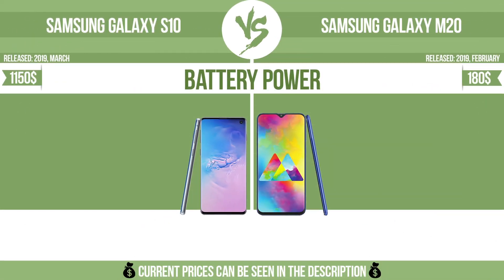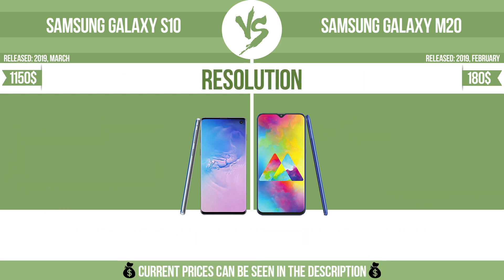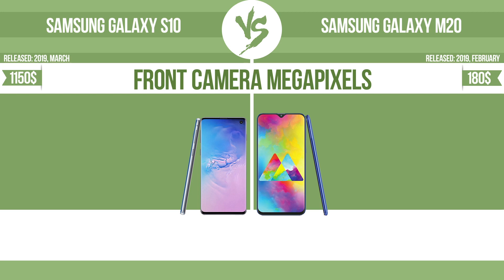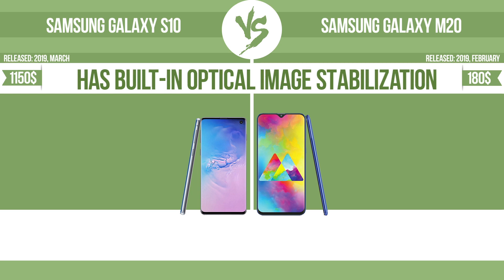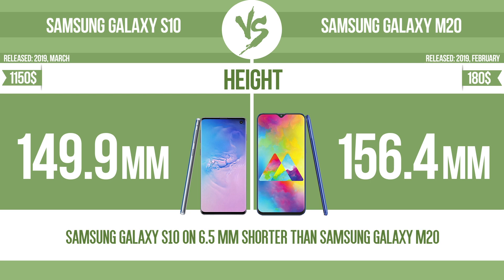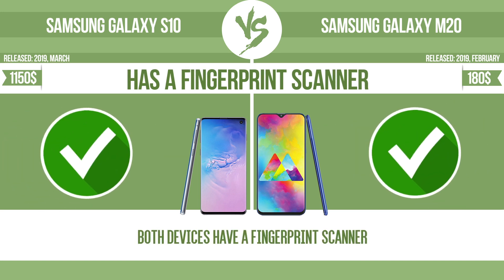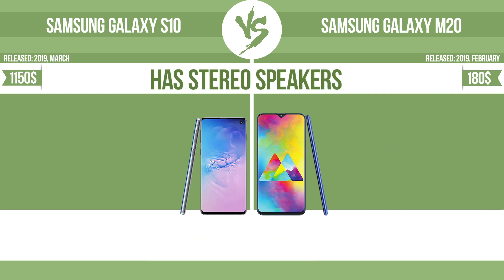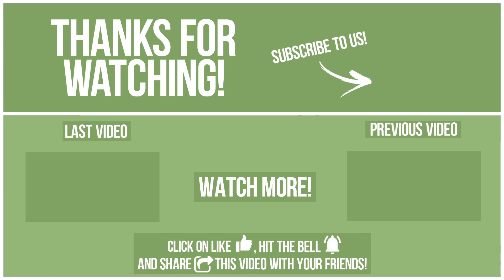Samsung Galaxy S10 vs Samsung Galaxy M20 ✔️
See current devices prices:
Samsung Galaxy M20